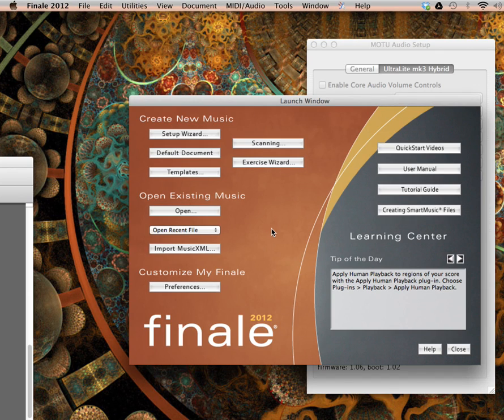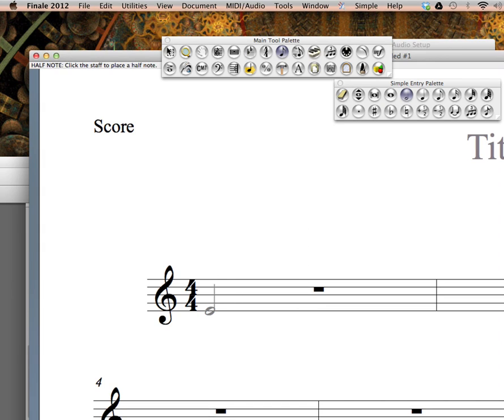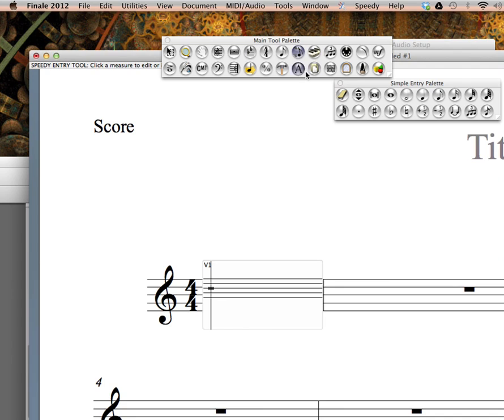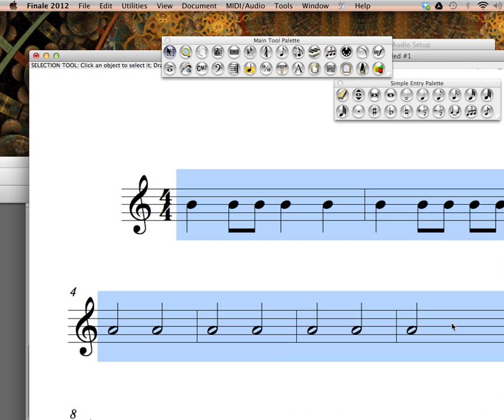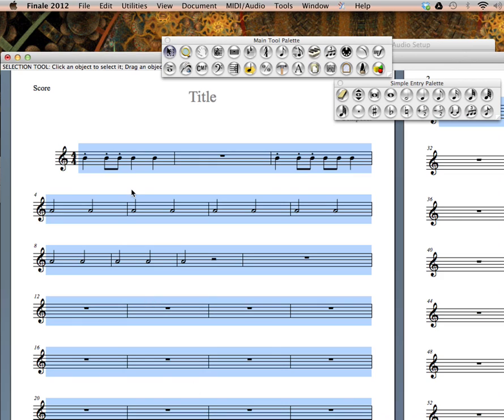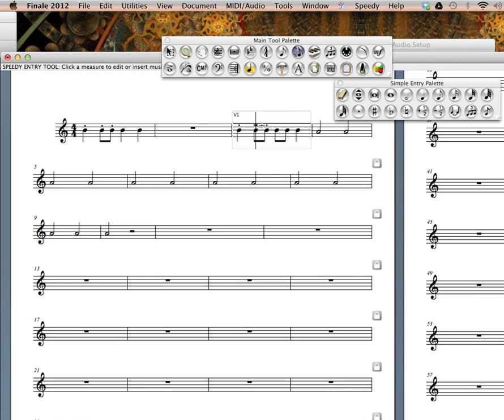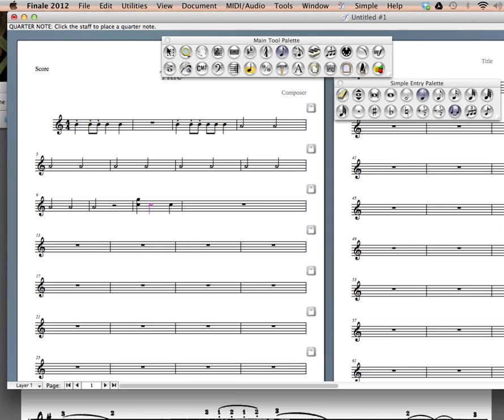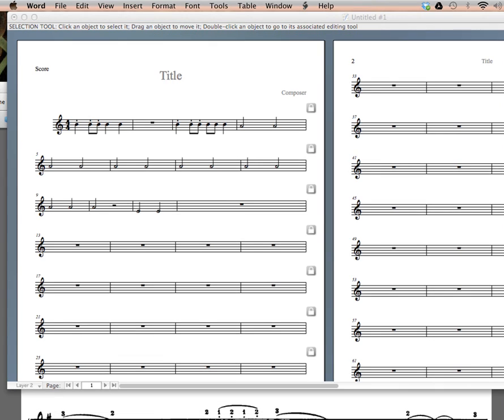module 2 video 1